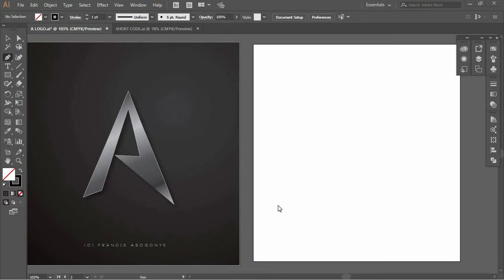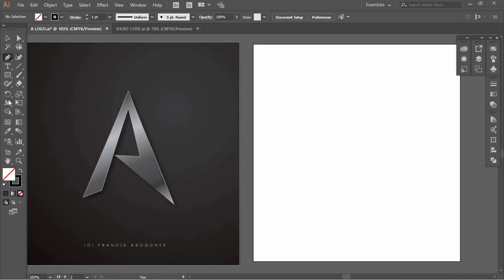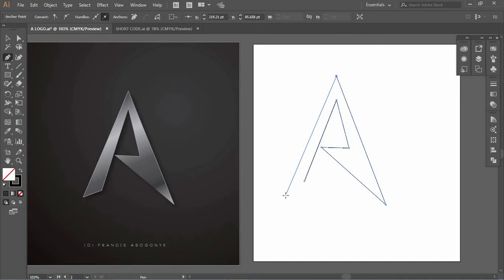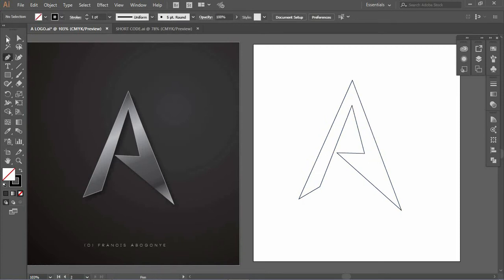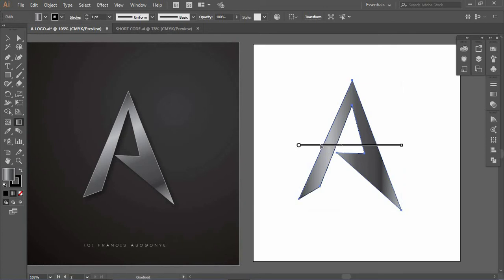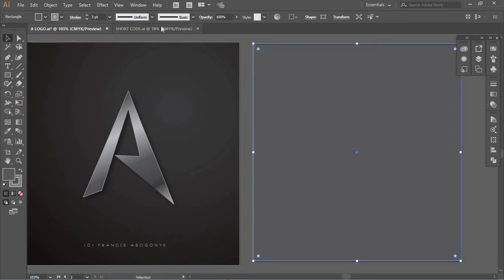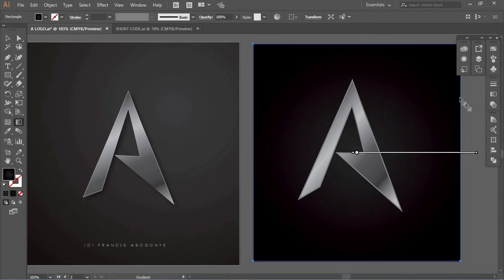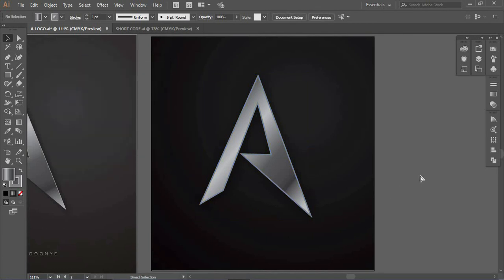ILLUSTRATOR PEN TOOL LOGO TUTORIAL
Sometimes making shapes in Adobe Illustrator can be complicated especially when you are a beginner. In this video tutorial i talked about and show how with few clicks using the pen tool, a design can be created.